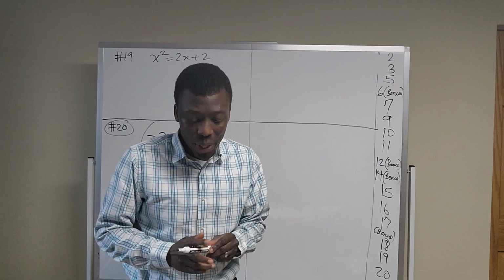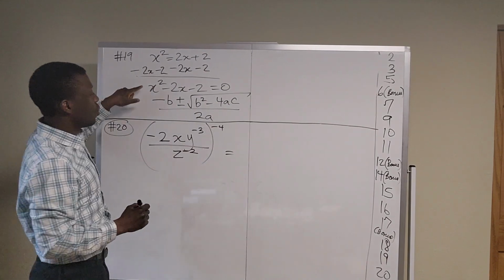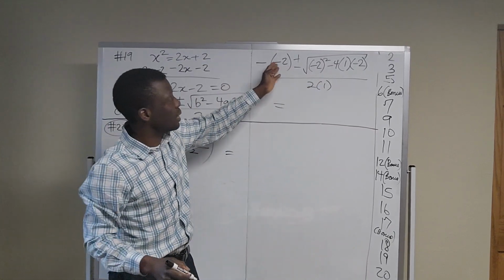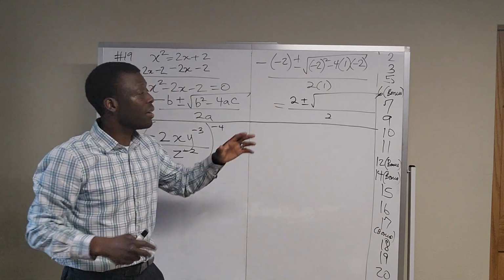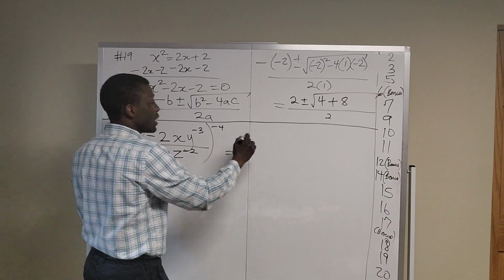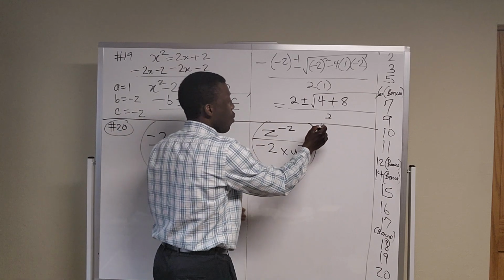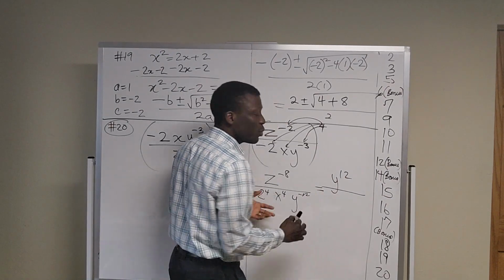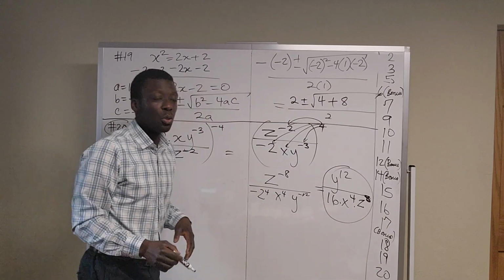College Algebra CLEP Prep Part 4